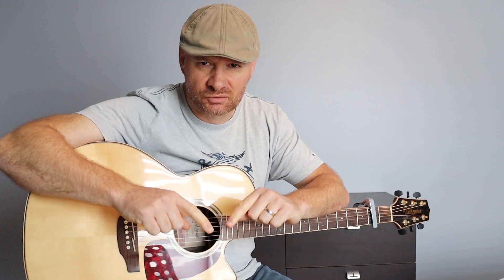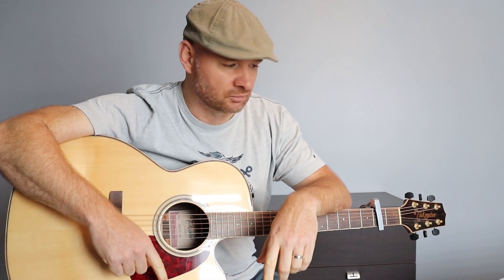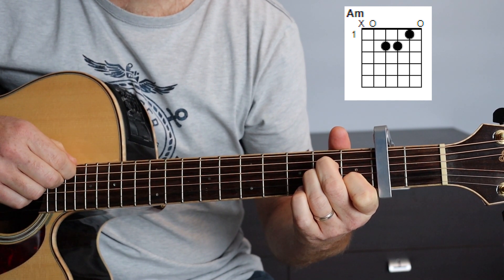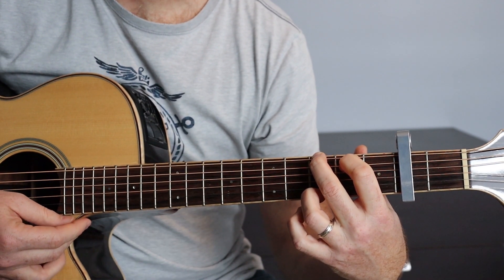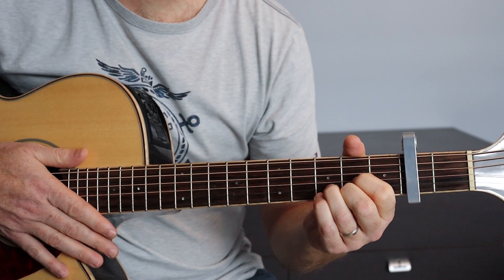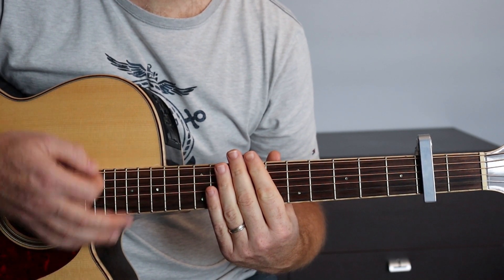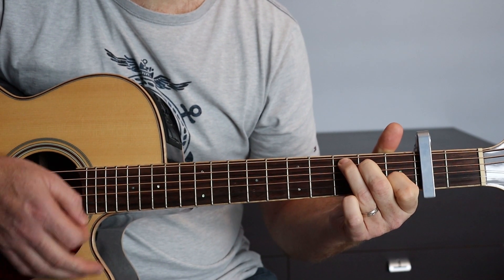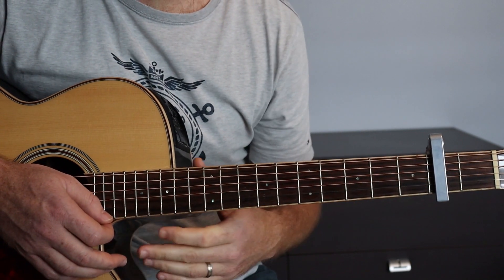Tuto guitare Radioactive - Imagine Dragons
La vidéo d'aujourd'hui, est le tuto guitare de Radioactive, des Imagine Dragons.
Morceau très facile, toujours fait de manière à ce que les débutants puissent se faire plaisir !

Bonne grattouille

Laurent